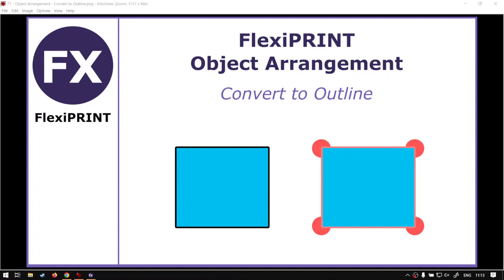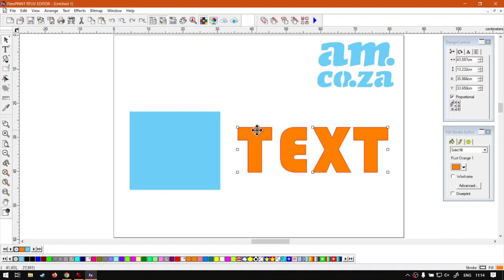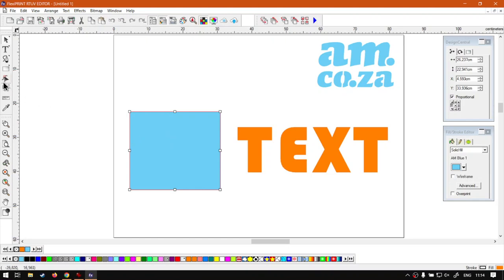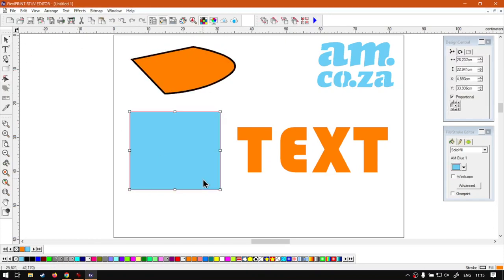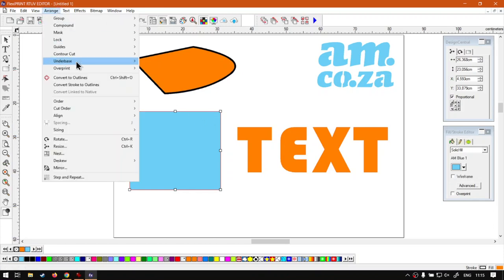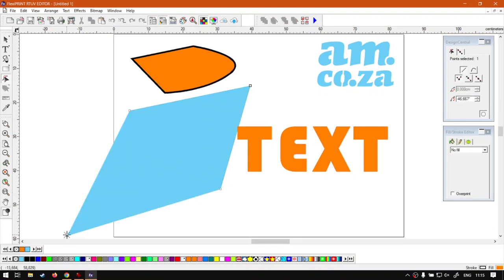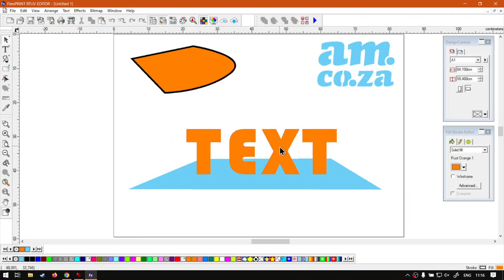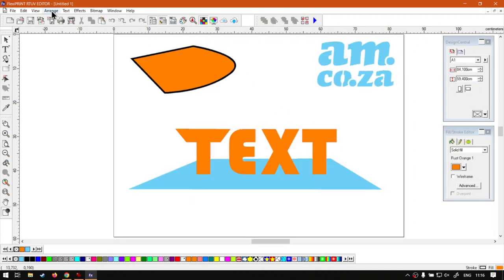The Convert to Outline Feature within the SAi FlexiPRINT RTUV 22 Software (Part 14)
Now when it comes to working with Shapes within FlexiPRINT, the Convert to Outline tool could come in quite handy.

In FlexiPRINT you will notice that the shapes created with the Shape tool can be a bit static, but this feature will change them to more dynamic shapes instead.

This video is part of a Mini-Series. Next video covers Convert Strokes to Outlines. Previous video covered Step Repeat.